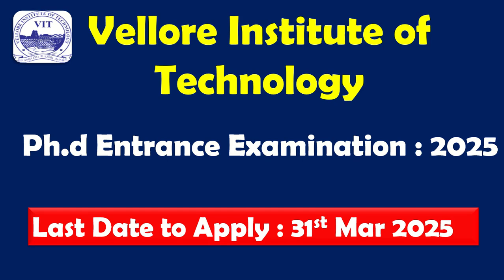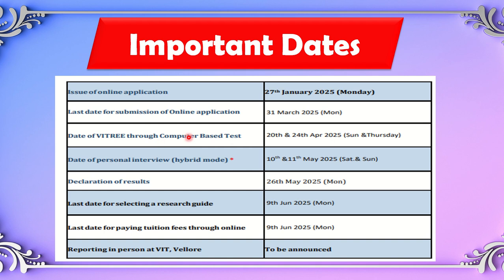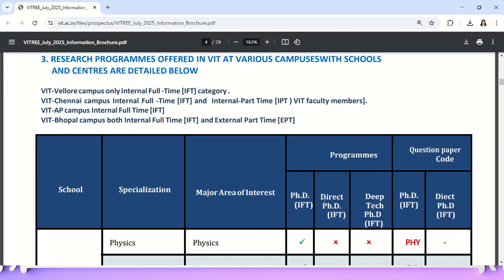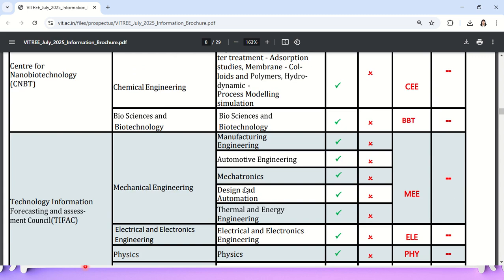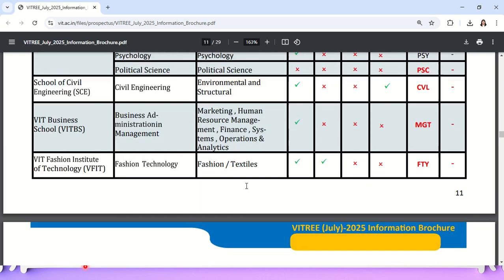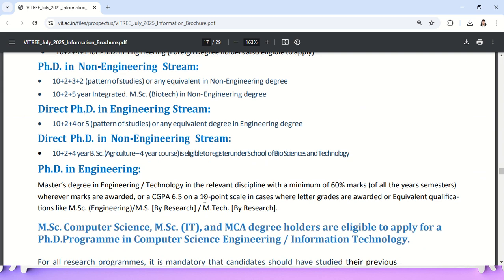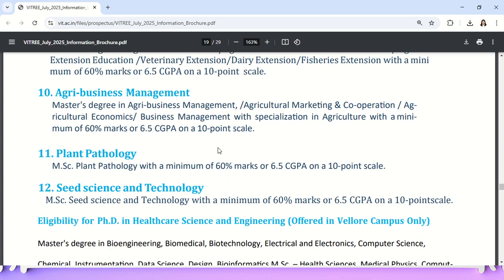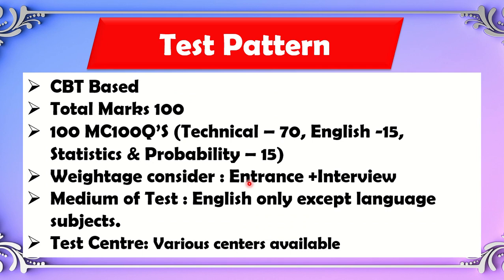Phd Admission 2025| Vellore Institute of Technology Phd notification 2025| Phd entrance examination